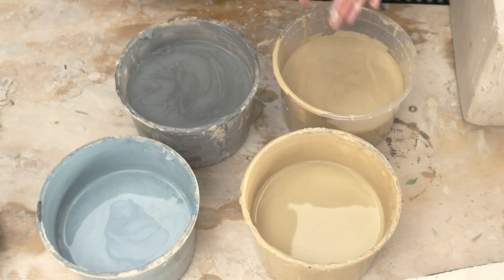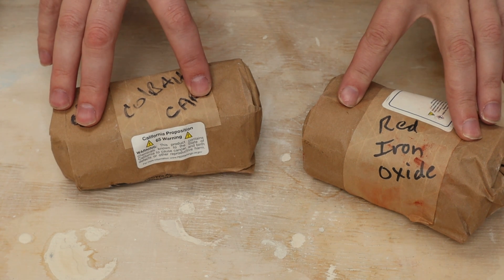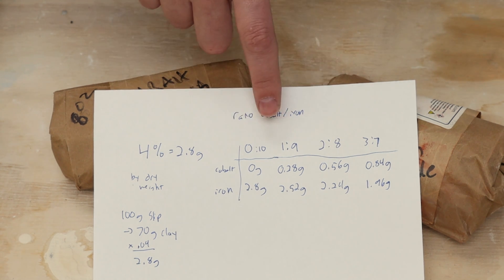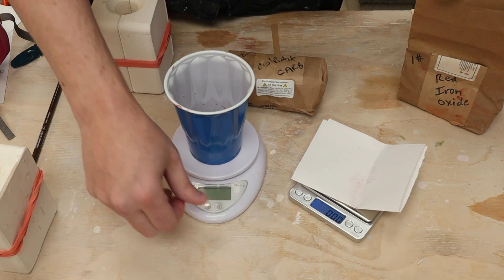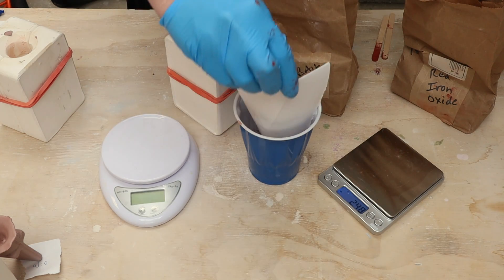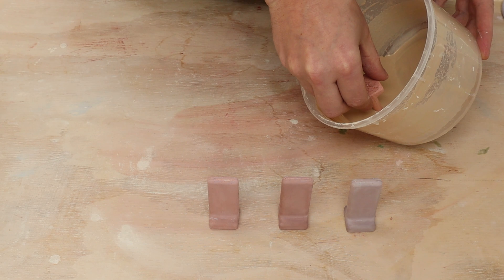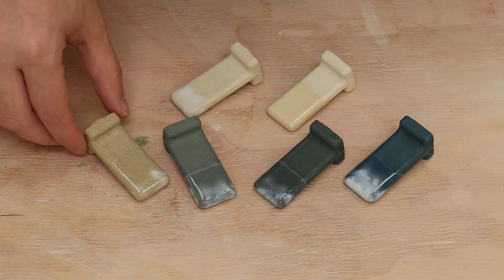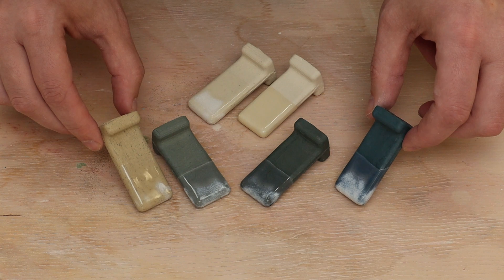Can I add oxides to my slip? Iron oxide & cobalt carbonate in my clay body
There are lots of recipes out there for glaze. But far fewer for getting colored clay. The most common practice (which I've done myself) is to add mason stains. These provide a nice stable color, but are not the cheapest. I wanted to see if adding oxides used for coloring glazes could also be used in my slip. The answer is yes! I test 4 different ratios of iron oxide to cobalt carbonate: 0 parts cobalt carbonate to 10 parts iron oxide - so just iron, as well as 1:9, 2:8 and 3:7 parts cobalt carbonate and iron oxide respectively. I did all of these at a level of 4% by dry weight of the clay in my slip. The results turned out well and now I want to test even more!

Etsy Shop